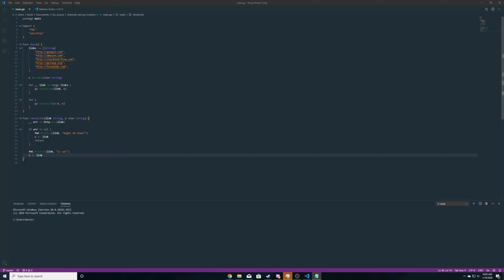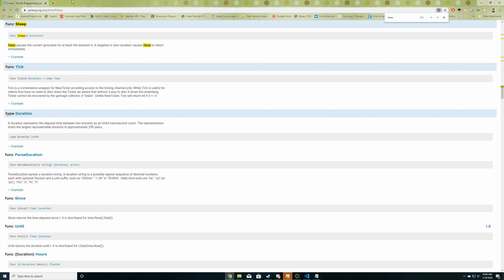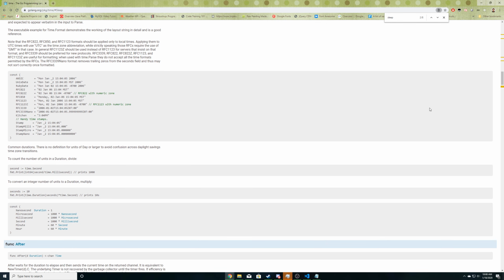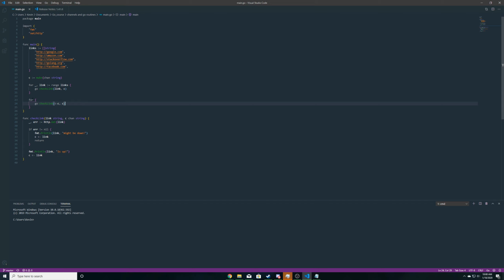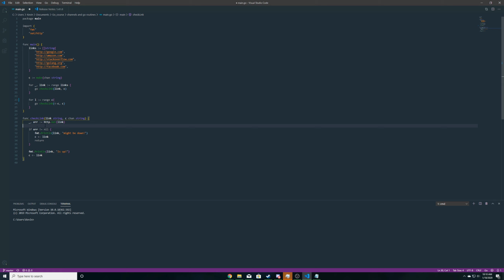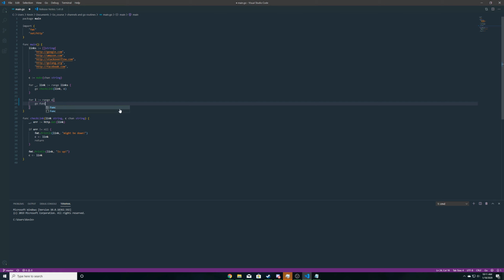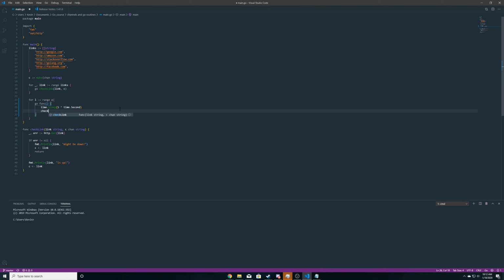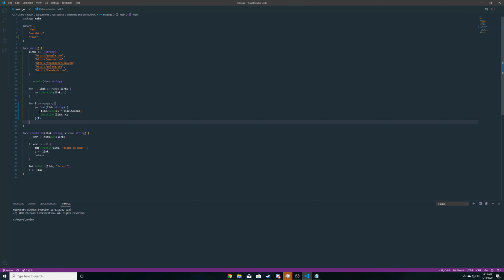Learn Go Programming Language Ep. 29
Welcome to the final video in the series. After this video you should be somewhat comfortable with Go and be able to use it for whatever you need and be able to look and search for anything that you need to know.

Thanks again to everyone who watched!